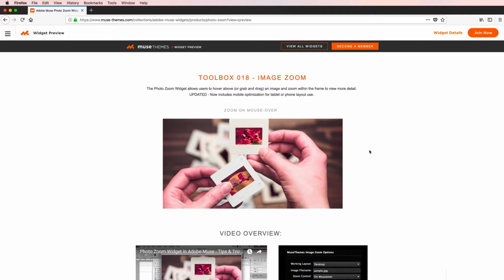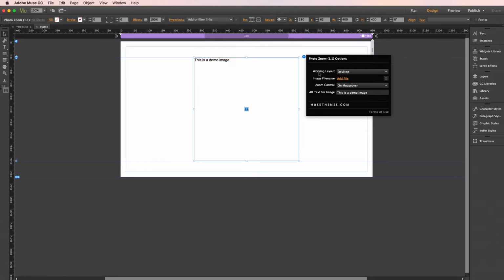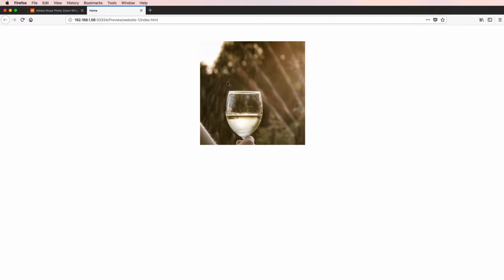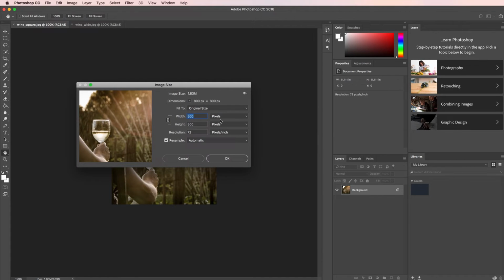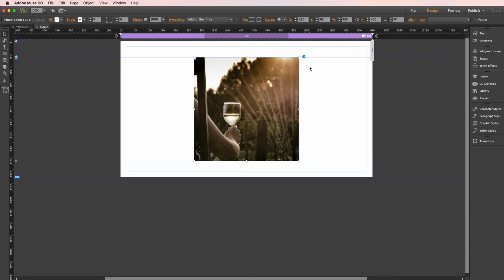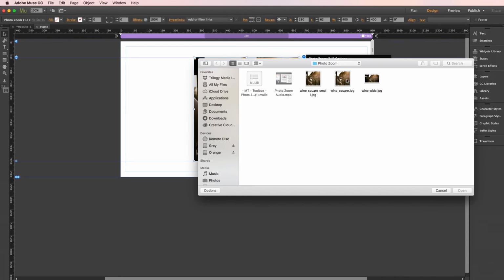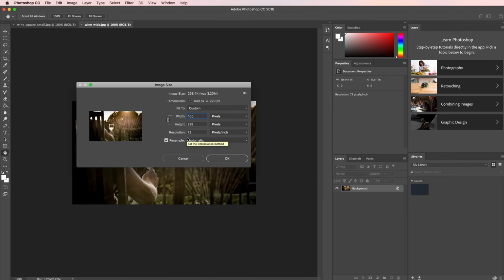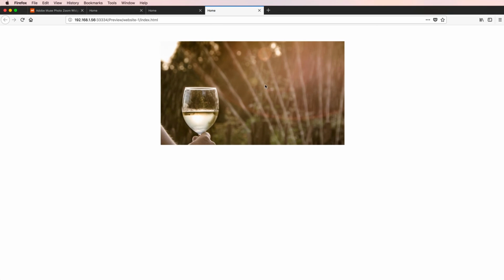Photo Zoom Widget | Tutorial by MuseThemes.com